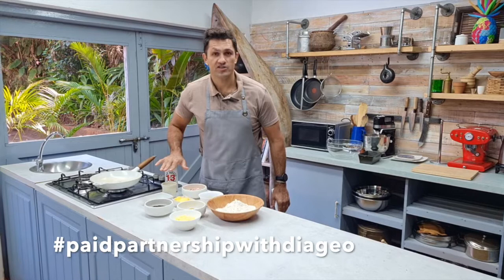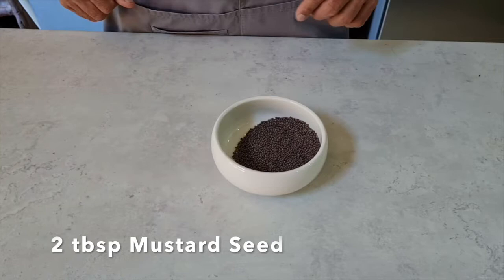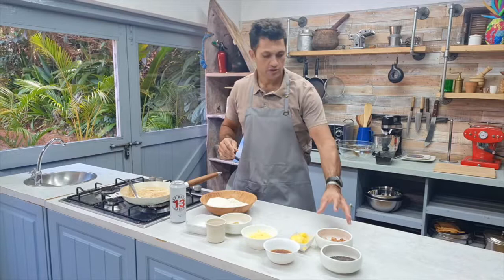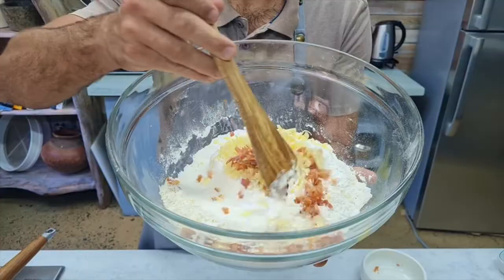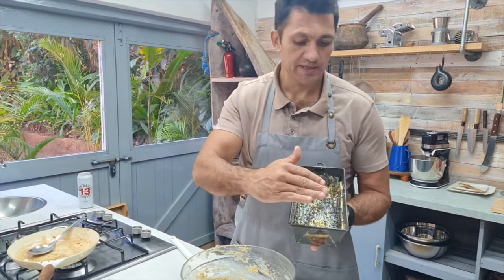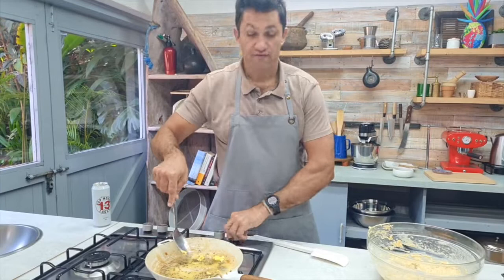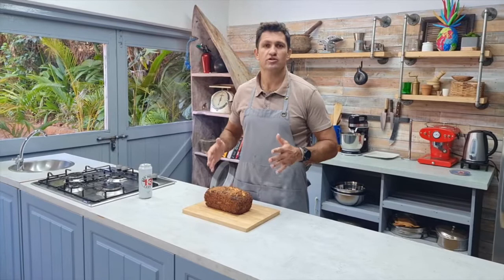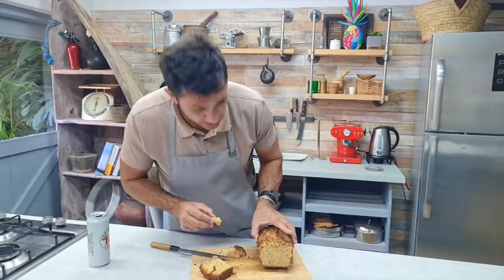Beer Bacon Cheese Bread